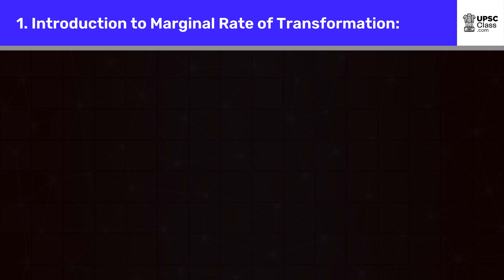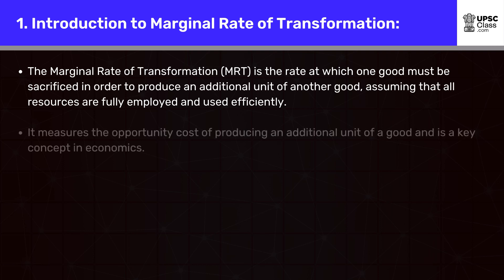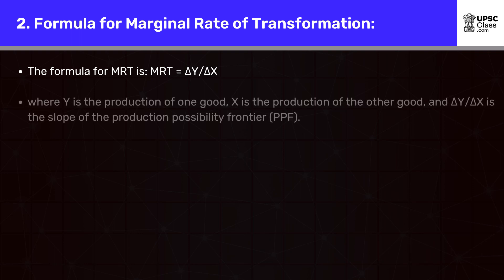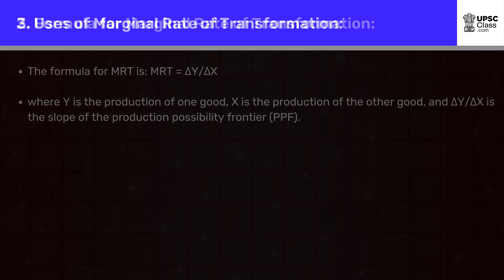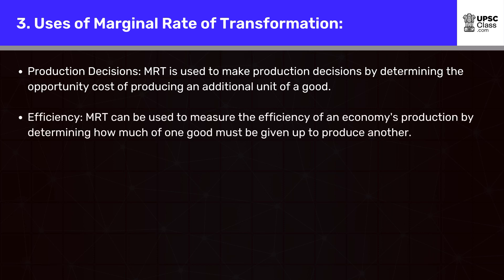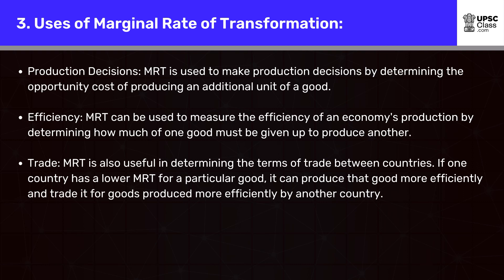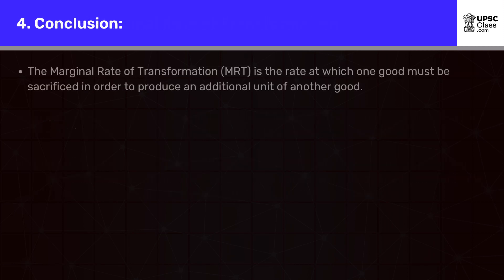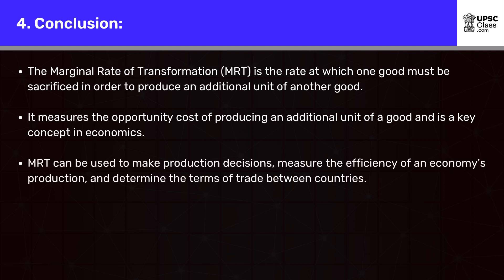What is a Marginal Rate of Transformation (MRT)?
Video Transcription:

Introduction to Marginal Rate of Transformation:

The Marginal Rate of Transformation (MRT) is the rate at which one good must be sacrificed in order to produce an additional unit of another good, assuming that all resources are fully employed and used efficiently. It measures the opportunity cost of producing an additional unit of a good and is a key concept in economics.

Formula for Marginal Rate of Transformation:

The formula for MRT is:

MRT = ΔY/ΔX

where Y is the production of one good, X is the production of the other good, and ΔY/ΔX is the slope of the production possibility frontier (PPF).

Uses of Marginal Rate of Transformation:

Production Decisions: MRT is used to make production decisions by determining the opportunity cost of producing an additional unit of a good.

Efficiency: MRT can be used to measure the efficiency of an economy's production by determining how much of one good must be given up to produce another.

Trade: MRT is also useful in determining the terms of trade between countries. If one country has a lower MRT for a particular good, it can produce that good more efficiently and trade it for goods produced more efficiently by another country.

Conclusion:

The Marginal Rate of Transformation (MRT) is the rate at which one good must be sacrificed in order to produce an additional unit of another good. It measures the opportunity cost of producing an additional unit of a good and is a key concept in economics. MRT can be used to make production decisions, measure the efficiency of an economy's production, and determine the terms of trade between countries.